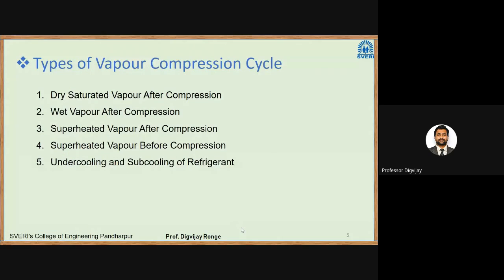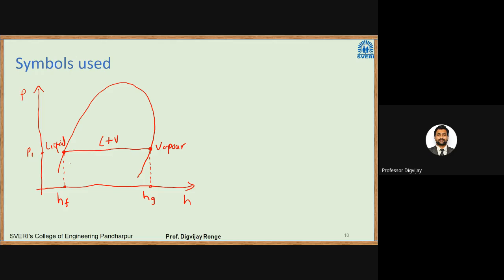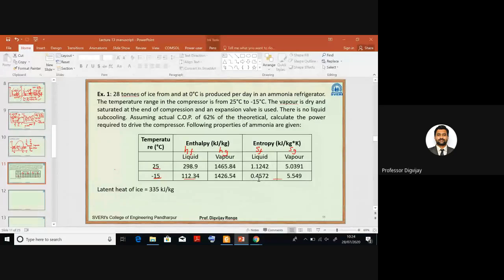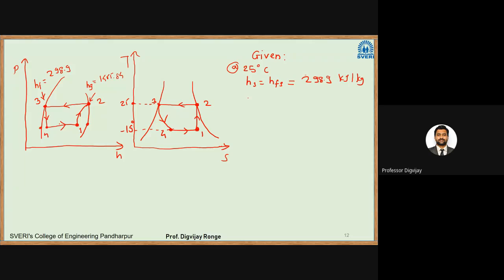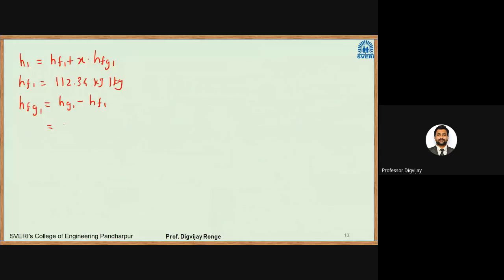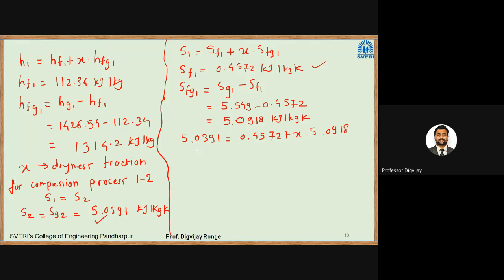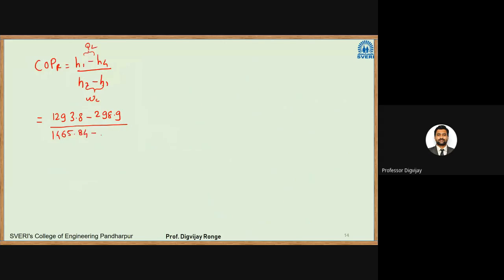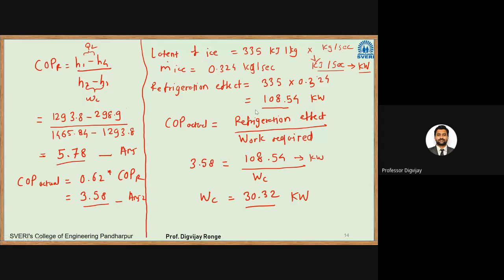RAC Lecture 14 Types of Vapor Compression Cycle Numericals